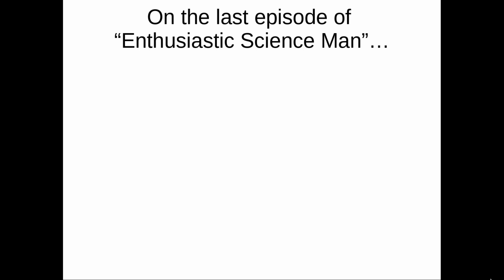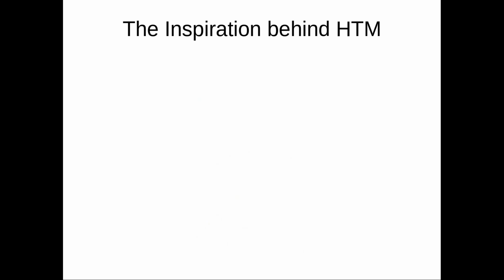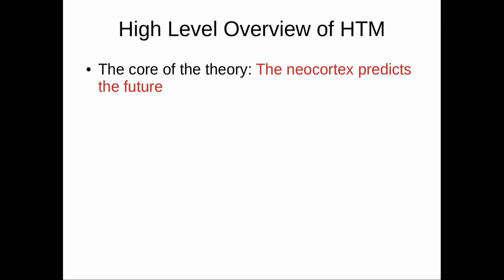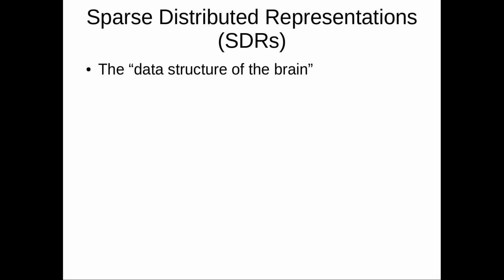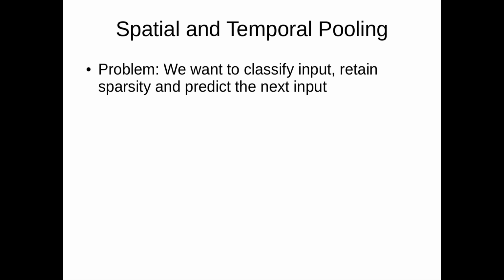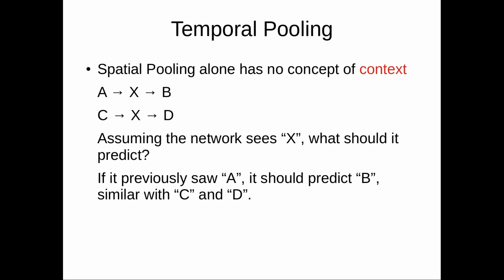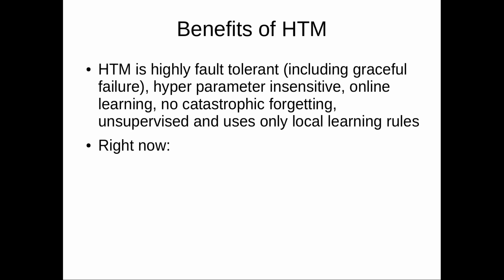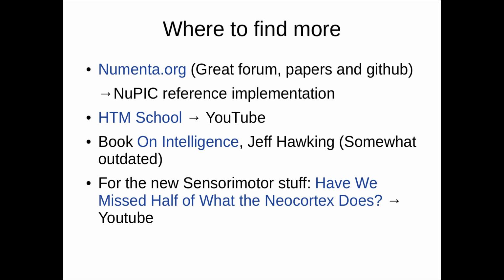KaggleMunich Talk - Hierarchical Temporal Memory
KaggleMunich meetup on 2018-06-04 at Google Germany

Speaker: Connor Leahy

Title: HTM - Hierarchical Temporal Memory